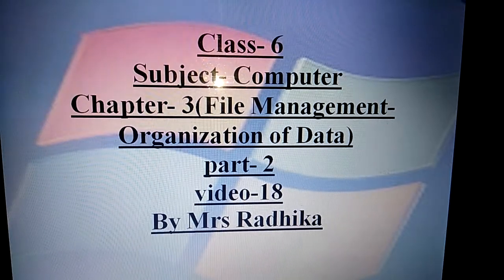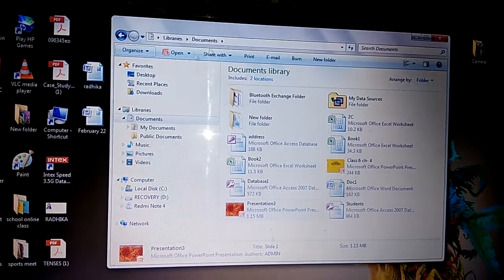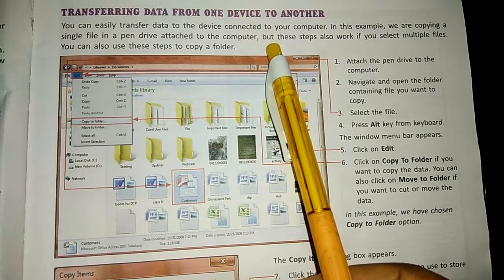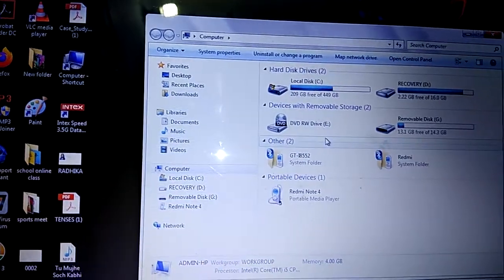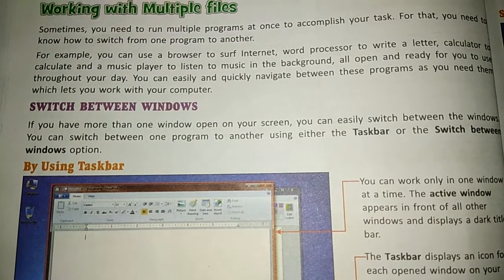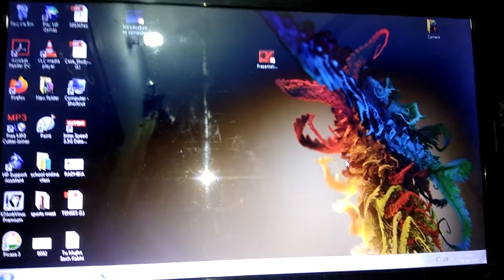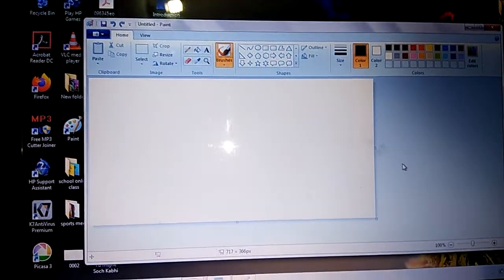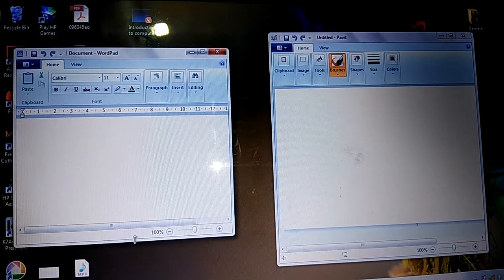Class-6, Subject-Computer, Chapter-3, Part-2, Video-18 by Mrs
Class -6
Subject - computer
Chapter-3 (file management organisation of data)
Part-2
Video- 18